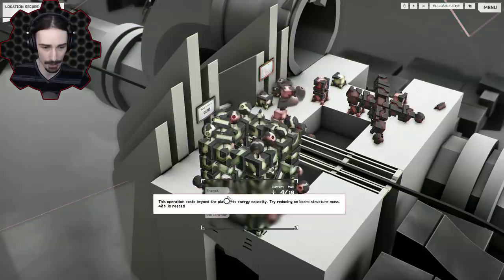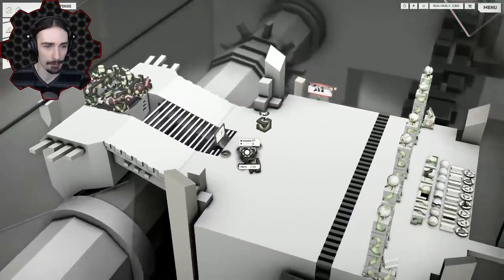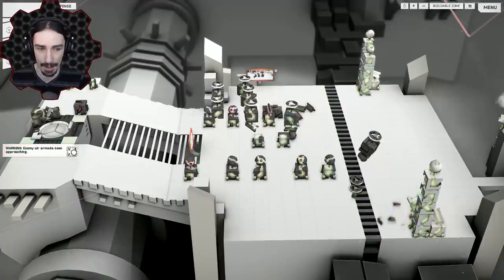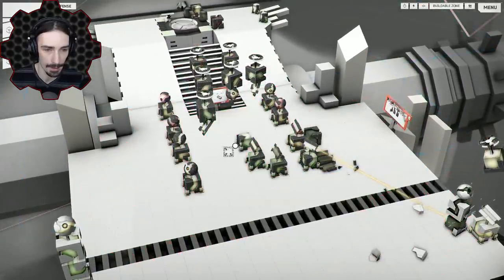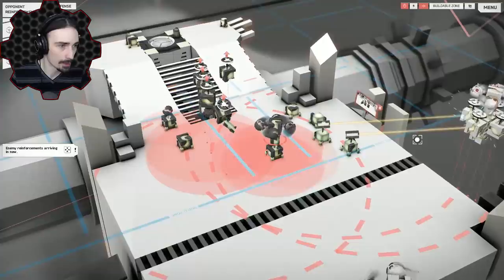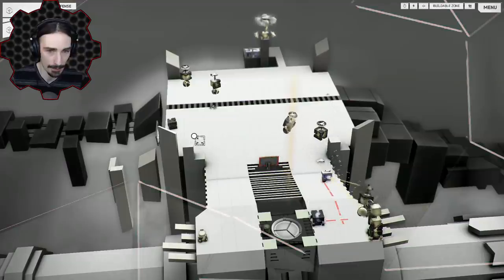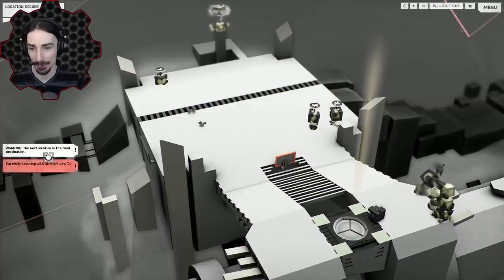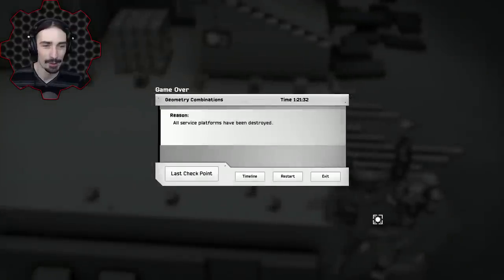I Build Defensive Heli Turrets But Am A Terrible Commander! - The White Laboratory Gameplay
Welcome to another episode of The White Laboratory!  A sandbox game that has you building robotic turrets and towers to defend against attacking units.  Despite how terrible I am at this game, the first episode was received really well so you all convinced me to do a follow-up episode!  I hope it was worth it cuz I didn't get much better!

The White Laboratory is a sandbox style physics-based tower defense and RTS game in which you modularly build and command robotic structures, operating across a facility in the atmosphere of a remote gas planet.

It is about time for our quadrennial operation check through various parts of the facility. In the series of missions, combine robotic modular geometry components into different structures to adapt to combat situations. Build ground defenses around, send propeller air probes, attract and transfer scrap resources, and anything else the physics allows. Clean up anything unwanted to complete the maintenance task.

Crazy physics-based gameplay
99% of the stuff is physically simulated, affecting how objects move and behave in action. Consider physical phenomenon when making strategic decisions. e.g The bullet bounces off non-targets. Obstacles or drones can physically affect opponent rushing in. Structural balancing...

Strategy focused, multipurpose robotic components for fast in-place live construction
Things are made of robotic components which can be served for multiple purposes. This allows for fast building of functional small structures in realtime with pause. There is also no upgrading of things such as ground defense towers, just modify them or build more onto them to adapt to new situation.

Open and reusable game mechanics
Objects will be reusable for other purpose/or have additional usage with more sandbox elements introduced.

Experiment, sandbox and survival modes
Experiment mode (aka. campaign) explores a wide range of gameplay with robotic component combinations, including expansionary defense, conquest and production etc. Sandbox supports building and testing of varies structural designs with large material supply and completing additional challenges.
Survival mode is fortress defense.

Clean metallic esthetics, floating high in atmosphere.
The clean style matches the sci-fi background while giving clear visual on structural design. Also supports colorbindness.